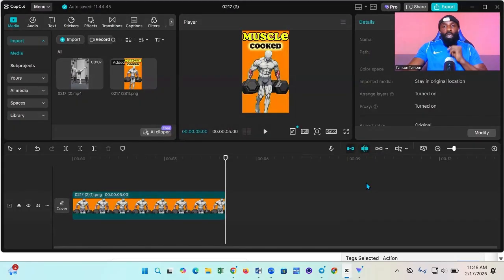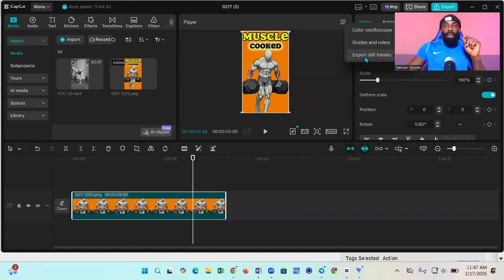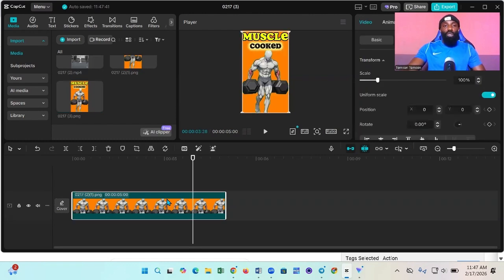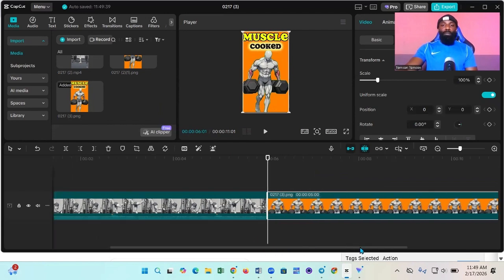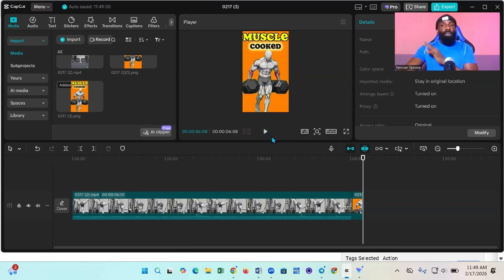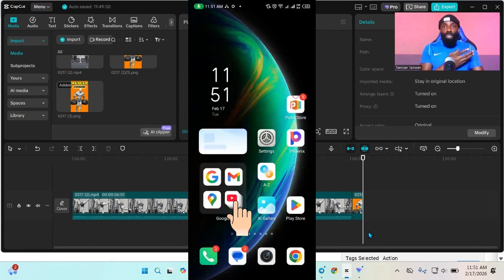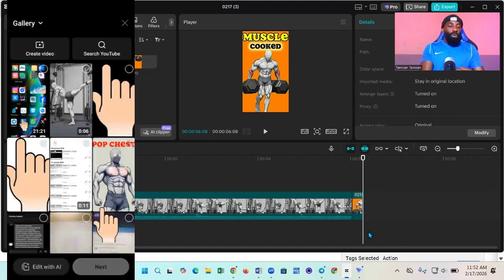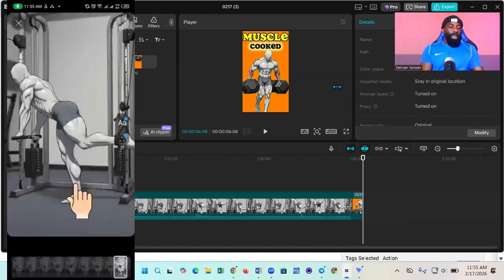How To Add Thumbnail on YouTube Shorts (NEW 2026 Method!)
Want to know how to change or add a thumbnail on YouTube Shorts? In this step-by-step tutorial, I’ll show you exactly how to customize your Shorts thumbnail so you can get more views and clicks. Whether you’re posting from your phone or editing after upload, this method works fast and is beginner friendly.

Optimizing your Shorts cover image can dramatically improve your channel growth, branding, and engagement on YouTube.

Watch until the end for pro tips most creators don’t know!